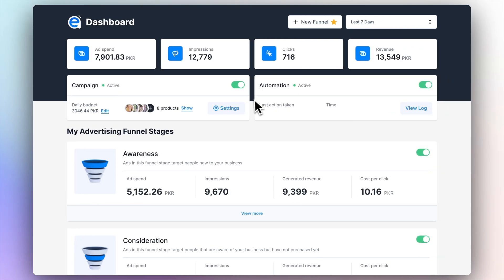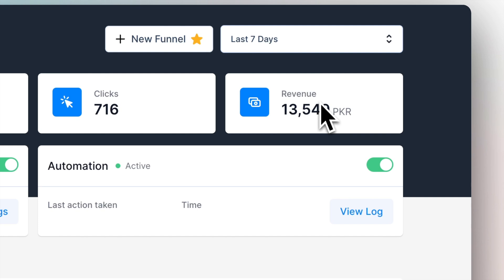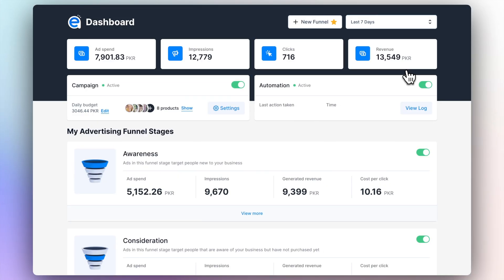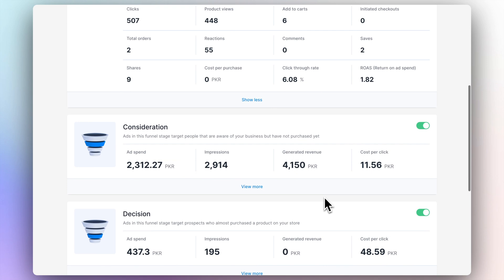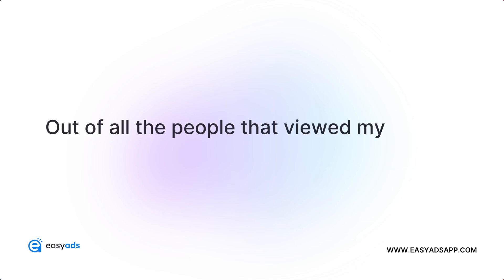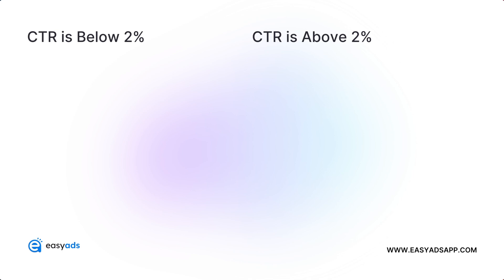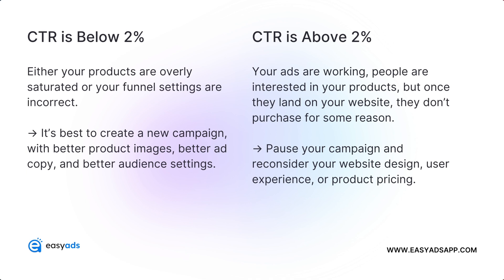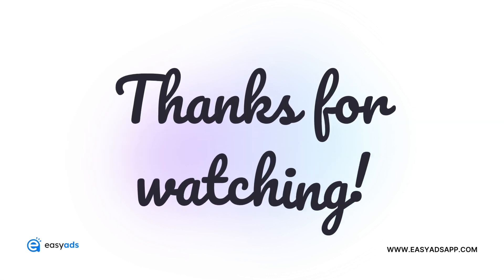Analyze Facebook Ads Results │ How To Use The Dashboard To Measure Your Funnel Performance [2024]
Welcome to this Easy Ads tutorial 🤠

Today, you'll learn how to easily measure your funnel's performance and take action on your findings.

📩 If you have questions or concerns about anything we shared in this demo, please contact our support team

The Easy Ads for Facebook Ads app is perfect for Shopify merchants running single or multi-product stores regardless of their business activity (Dropshipping, Handmade, Artisanal, etc).